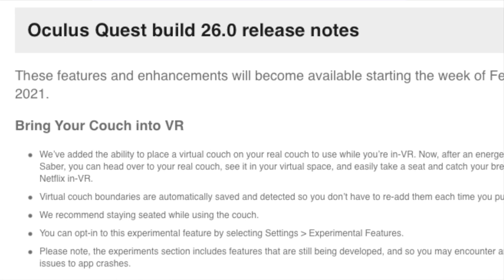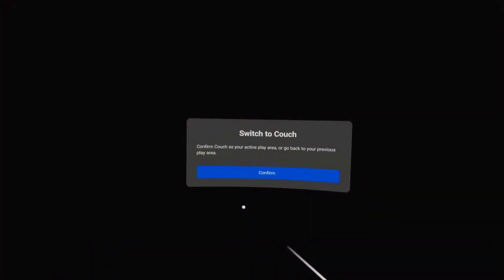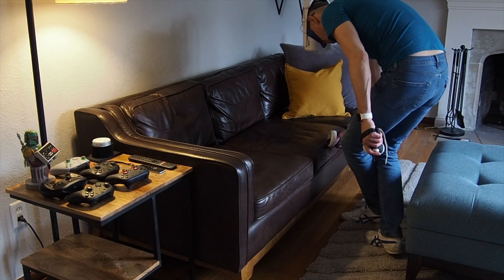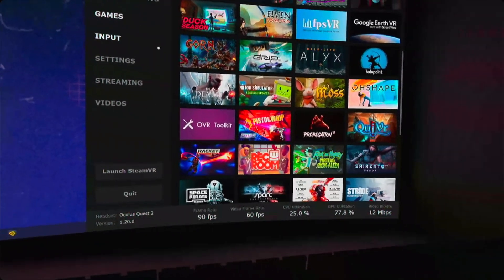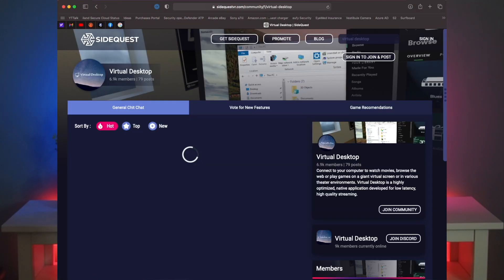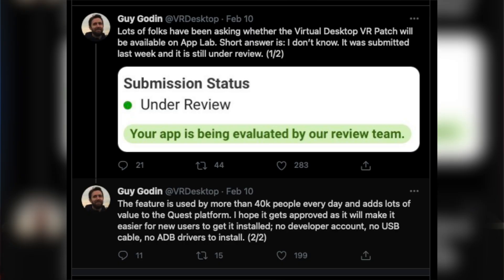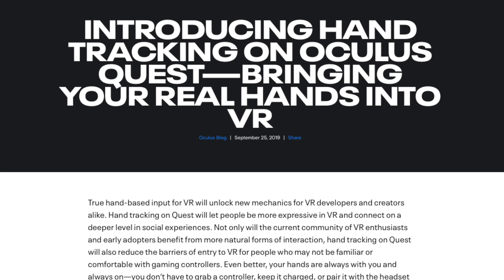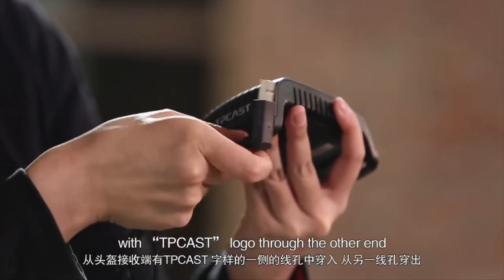Wireless PC VR Officially on Oculus Quest!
What an incredible week! Facebook released Oculus Quest v26 bringing your couch into your VR play space, and Guy Godin's Virtual Desktop is now officially allowed in the Oculus Store! This isn't just a big deal for the Oculus Quest, but for current owner, and all of virtual realty!

A link to App Lab games and experiences, provided by the creators of SideQuest

Links to products used or discussed in this and other channel videos:
Oculus Quest 2.0
Valve Index Full Kit

Equipment used in the production of these videos:
Saramonic Blink 500 Ultracompact
DSL Wireless Camera Remote
Sony at III Full-Frame Mirrorless DSLR Camera
Amazon Basics Desktop Mini Condenser Microphone With Tripod - Black